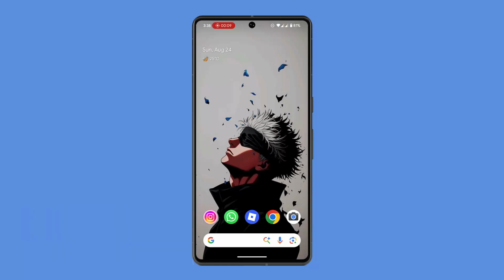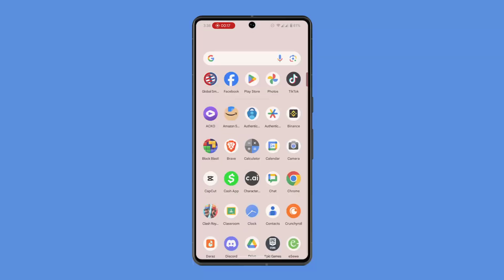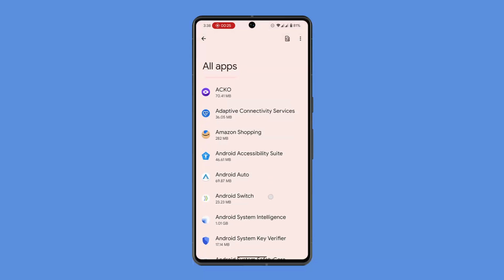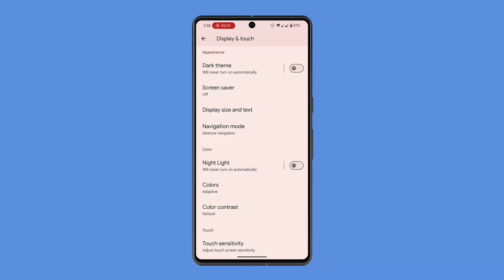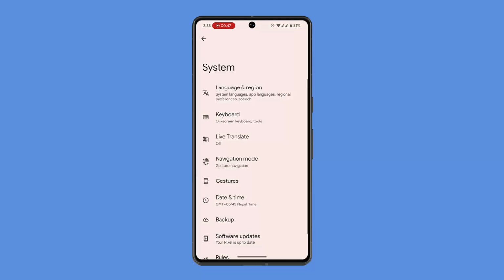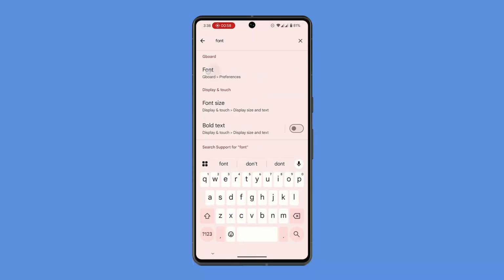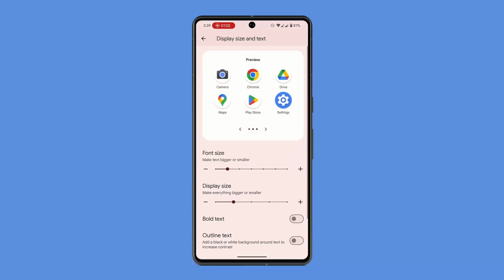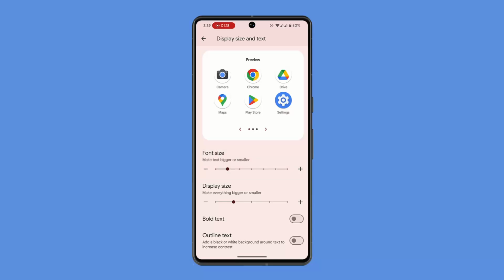How to Change Font Size in Samsung Devices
Changing the font size on a Samsung device is a simple process that can help improve readability and enhance your overall user experience. Whether you're adjusting for comfort or accessibility, Samsung offers multiple ways to change both the font size and style across its One UI interface. In this video, you’ll learn exactly how to make those changes using built-in settings, search functionality, and even quick settings shortcuts.

Start by opening the Settings app on your Samsung phone or tablet. From there, go to the 'Display' section. This is where Samsung centralizes most of the screen-related settings. Within 'Display', you'll find the option labeled 'Font size and style'. Tapping this will bring you to a menu where you can adjust the size of the text by dragging a slider left or right. Samsung provides a live preview as you adjust, so you can instantly see the results.

If you're having trouble finding the font settings, you can use the built-in search bar at the top of the Settings app. Just type 'font size' and tap the relevant result to be taken directly to the adjustment screen. This is especially useful if your settings layout differs slightly based on your device model or software version.

In addition to changing the size, you can also customize the font style. Samsung offers several pre-installed fonts, and you can download more from the Galaxy Store if you want a unique look. Just tap 'Font style' from the same menu and choose your preferred font.

For even faster access in the future, you can add the font size control to your Quick Settings panel. Swipe down from the top of the screen twice, tap the pencil or edit icon, and drag the font-related tile into your active Quick Settings area.

This video walks you through all of these options step-by-step so you can make the changes in under a minute.

Timestamps:
0:00 Introduction
0:17 Open Settings and go to Display
0:44 Use Search to find Font Size
0:57 Change font style or download new fonts
1:03 Add font size control to Quick Settings
1:17 Conclusion